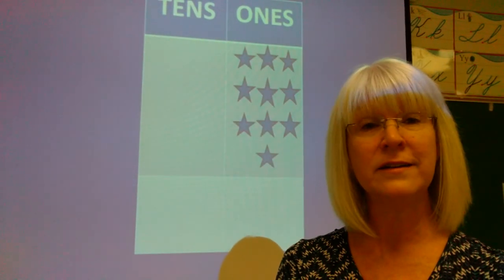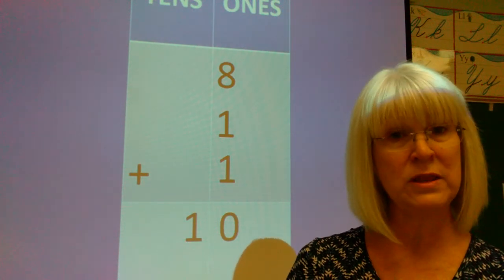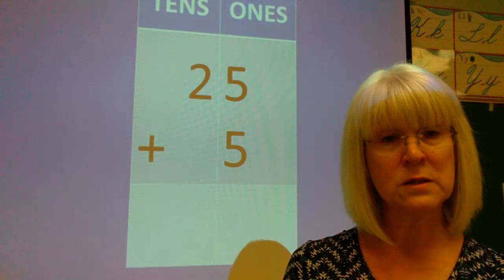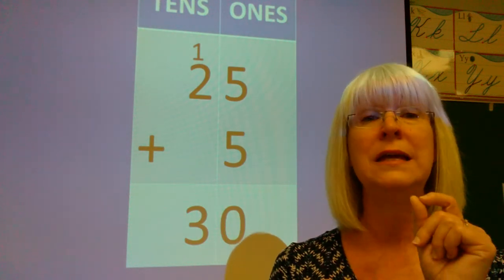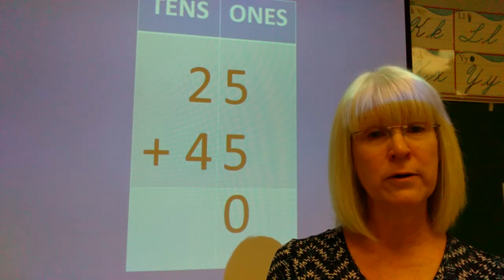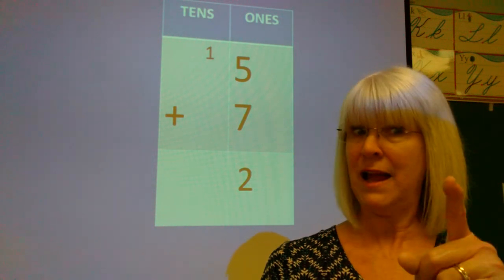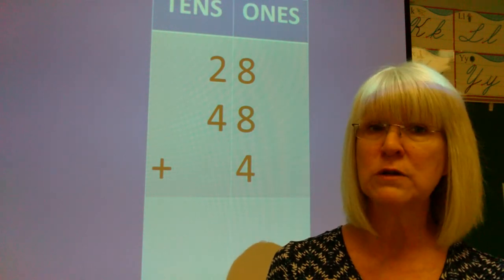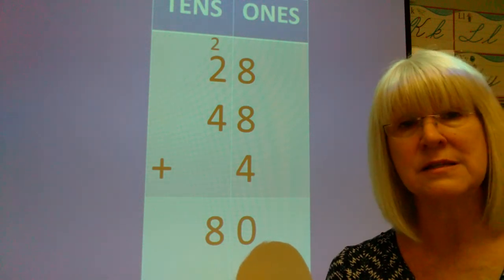Mrs. Frazier's Addition Carrying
power point explanation of regrouping and carrying